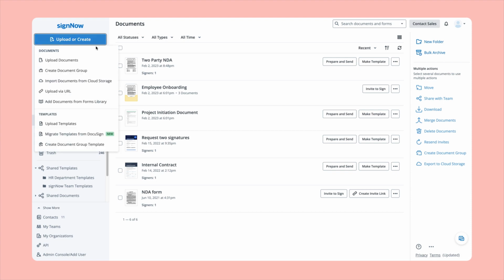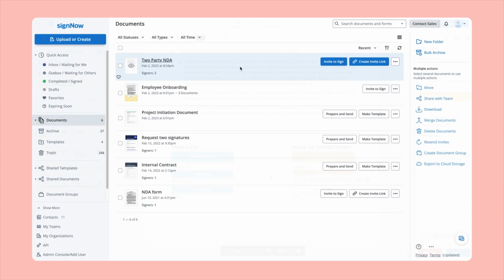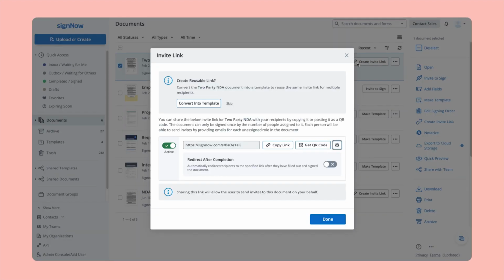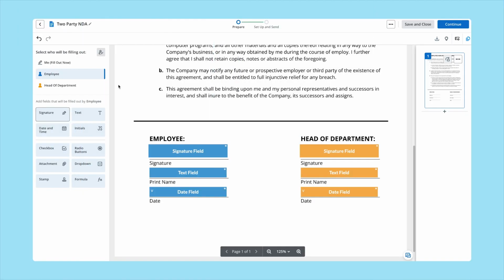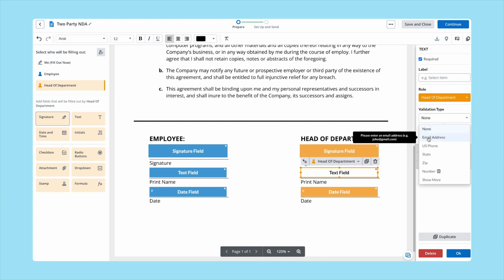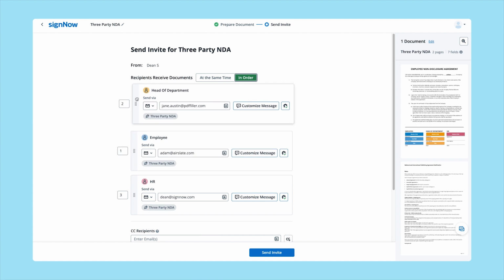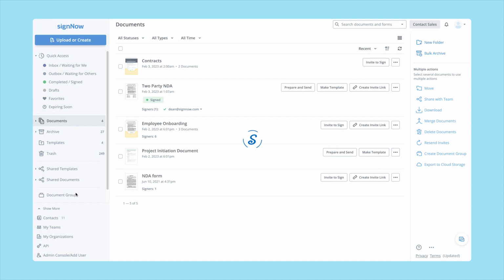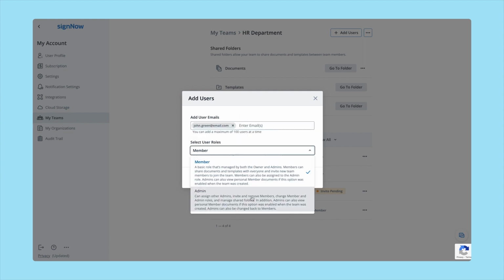How to Sign Sales Documents Faster with Signing Link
How much time does your team spend on closing deals? When customers have to print out a document, physically sign it, and then mail or fax it back to the sender, or even meet a sales representative in-person to physically sign it —  they often second-guess their decision to purchase with you.

By automating sales cycles, you boost team productivity, close deals faster, and engage with your customers sooner. Accelerating your sales cycles allows you to keep your business moving forward by automating even the most complex sales processes.

Find everything you need to know about the latest eSignature trends

Go beyond eSignatures. ​​Supercharge your signNow experience with the airSlate Business Cloud